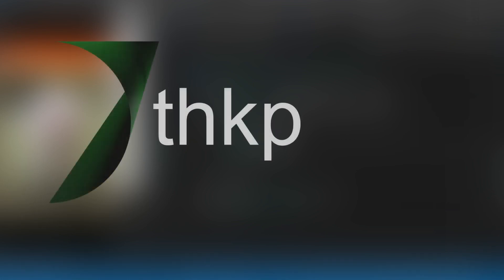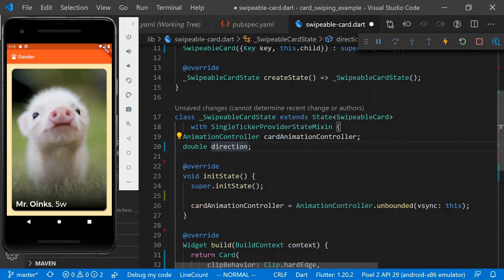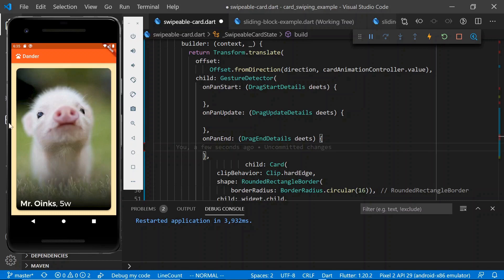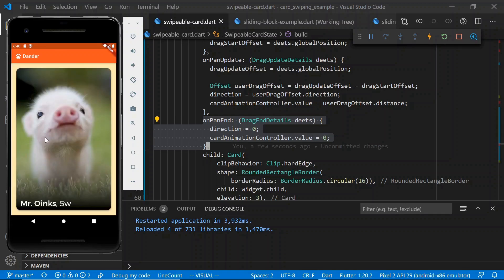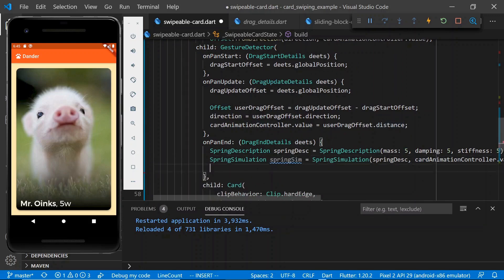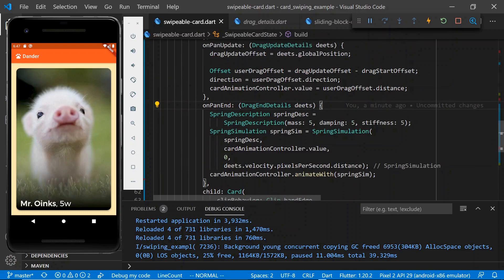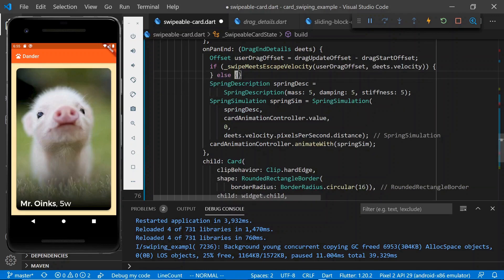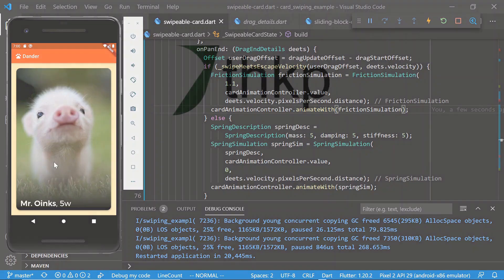Make the Tinder Card with Flutter!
In this video, we use Flutters physics-based animation utilities to create a Tinder-like card.

0:00 - Intro
0:21 - Laying the groundwork
1:38 - Making the card draggable
8:18 - Springing the card back
11:56 - Swiping the card away
18:18 - Summary
19:25 - Outro